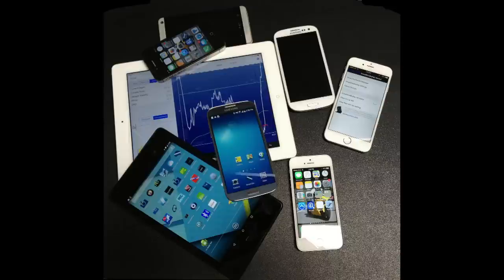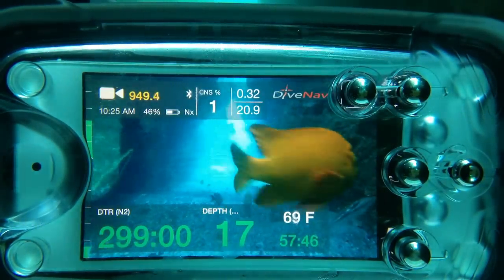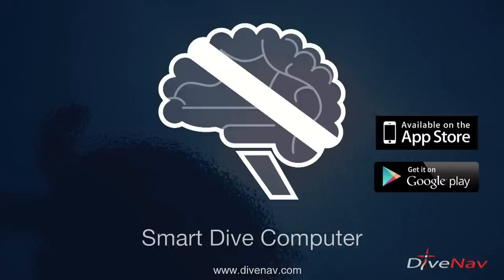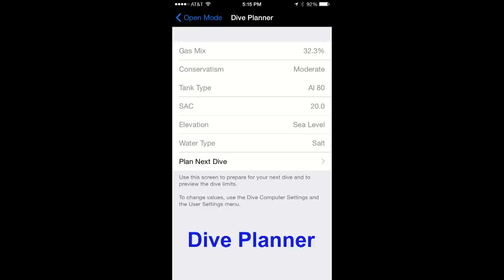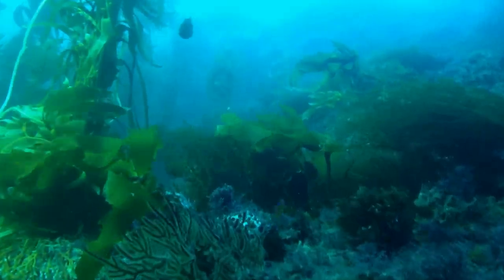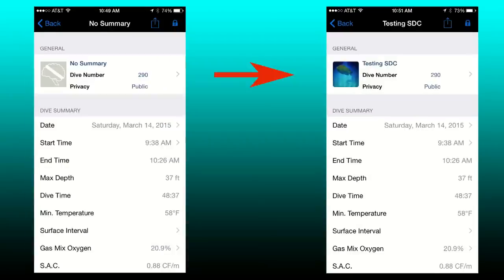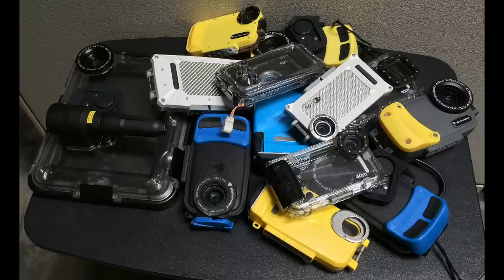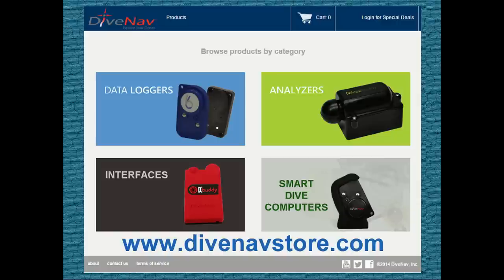Smartphone Scuba Diving Computer - Promo